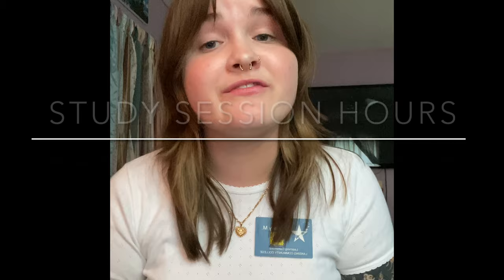Learning Assistant Introduction- ENG 121 summer semester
Hi everyone and welcome to LCC! I really look forward to getting to know you all. Please watch this short introduction video to get to know a little more about me!